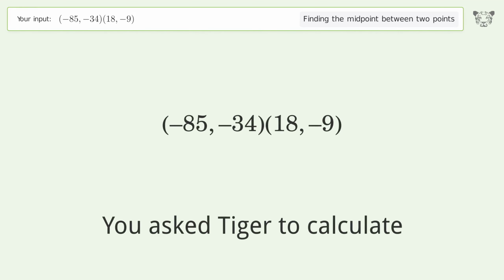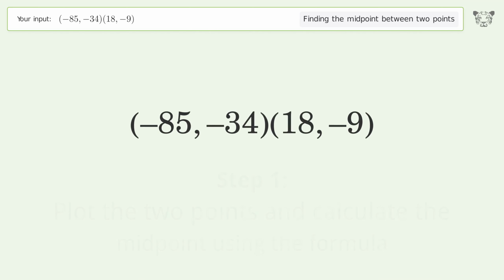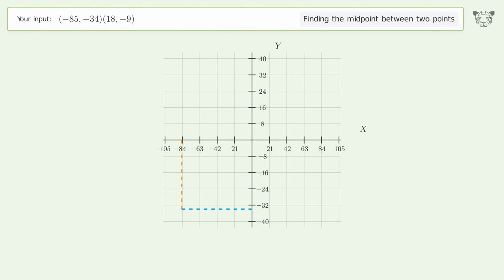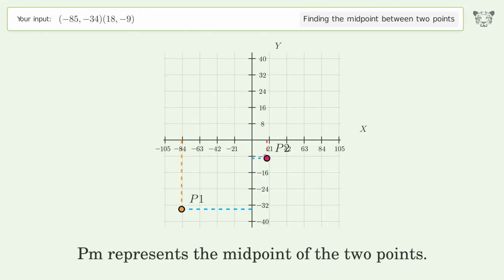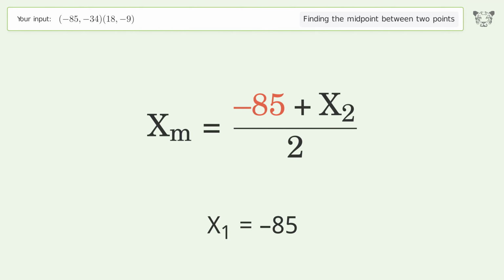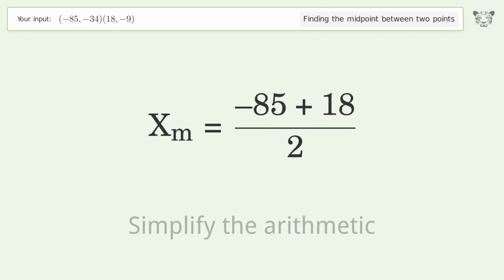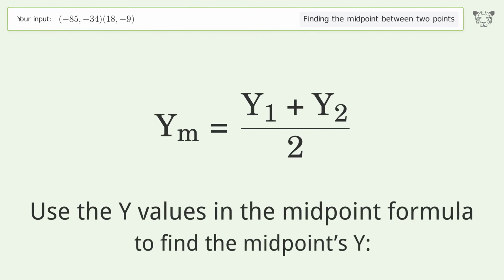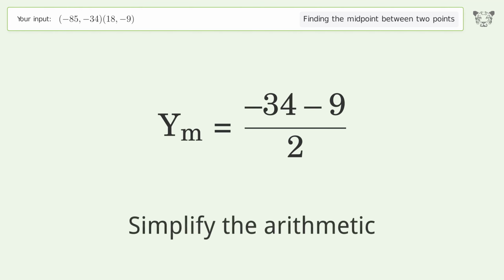Find the midpoint between two points p1 (-85,-34) and p2 (18,-9): Step-by-Step Video Solution